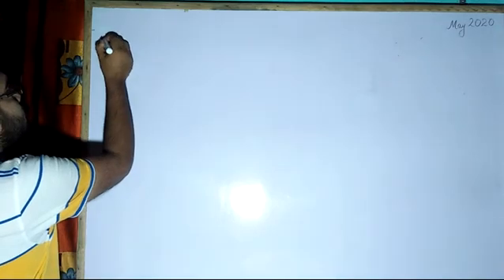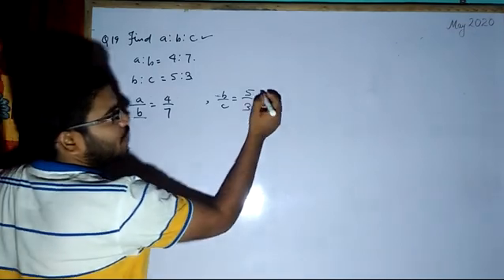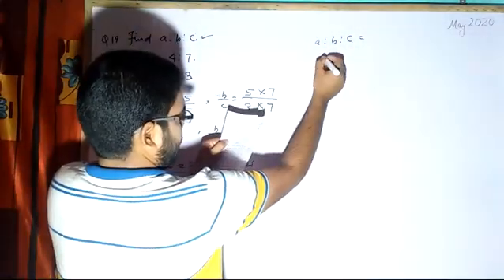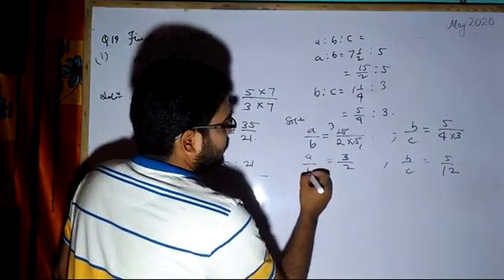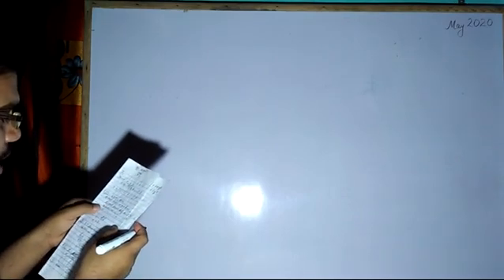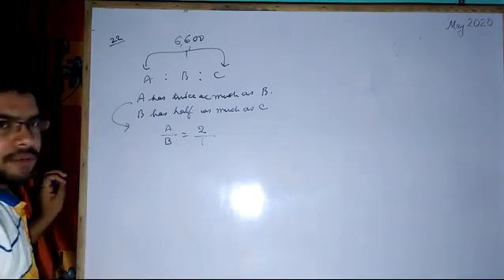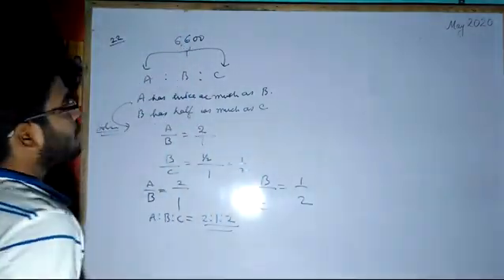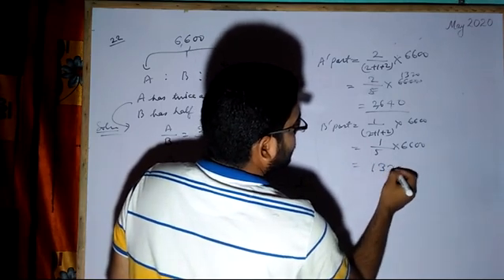Ratio and Proportion | Class 7 | Lecture 3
Exercise A Q19, Q22